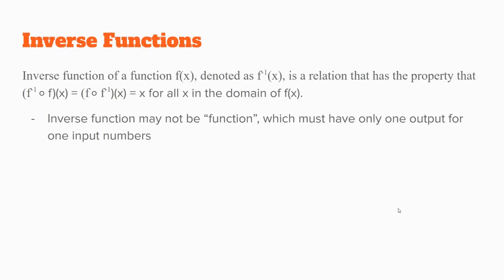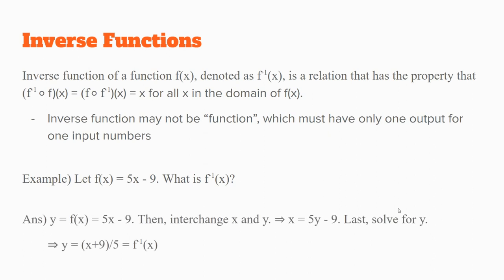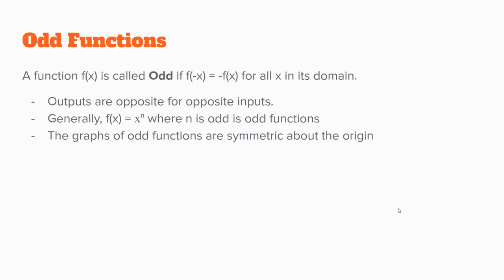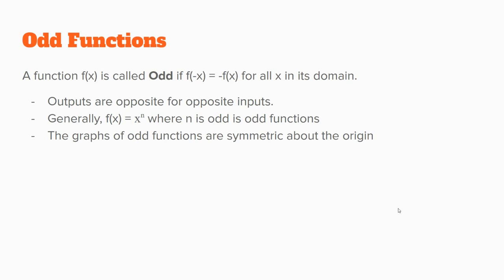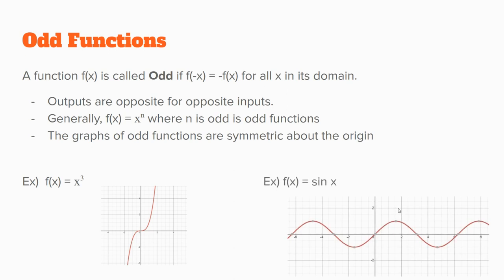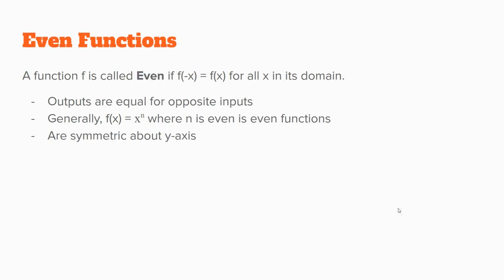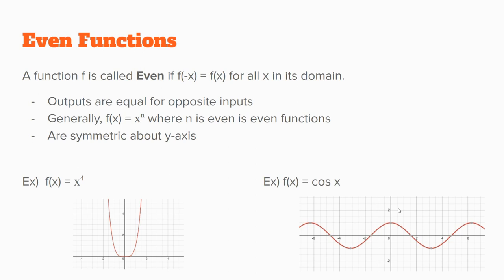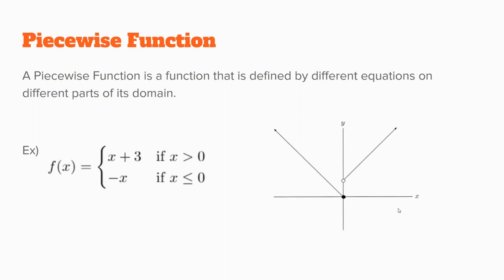Math Functions Part 2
This is the second video about functions. In this video, we will going to learn about inverse functions, odd&even functions and piecewise functions